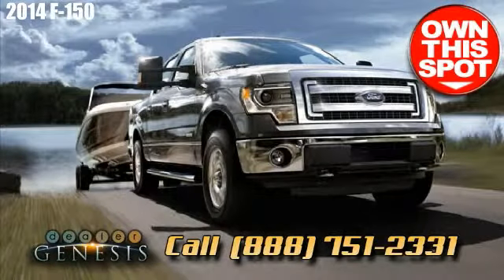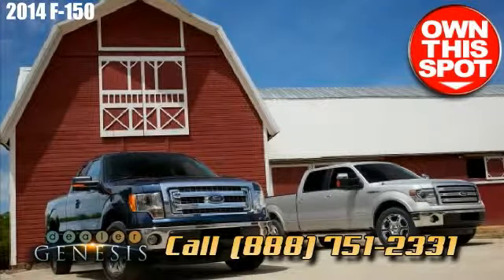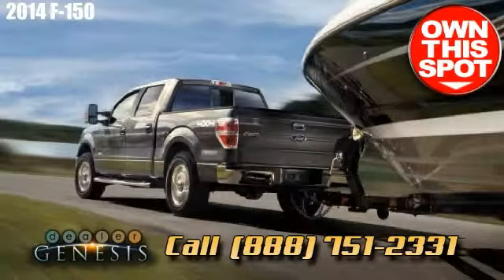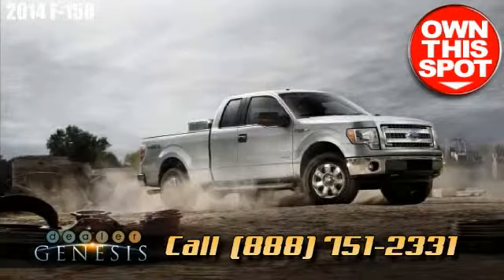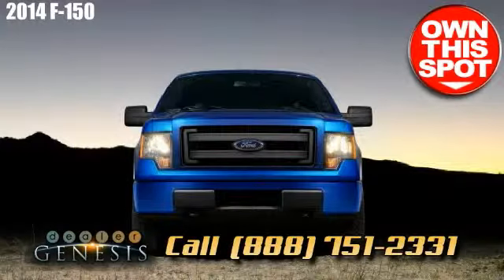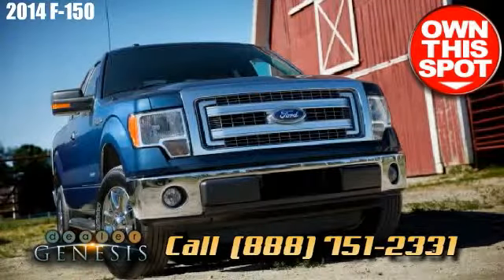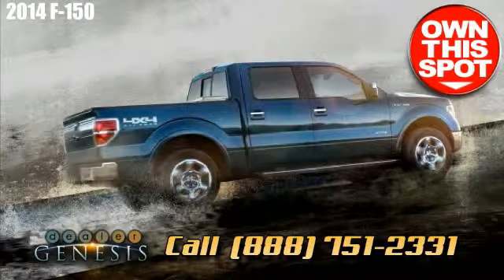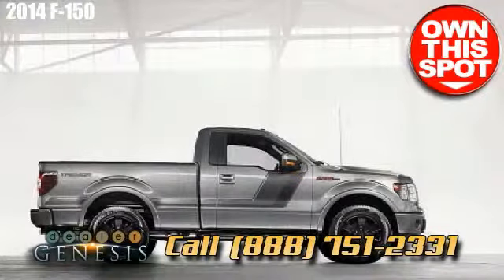Ford F-150 Limited DALLAS Tx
Enjoy  a  ride on us   Ford   F150   today !

 Call right away  or  make an appointment  for a test  whirl  in  your next vehicle  today!

 We're the  DALLAS   TX  headquarters   specializing  in  all new  and  used   Ford vehicles, trucks cars and SUV's  in the  Dallas  area.

 Serving   all the surrounding communities  such as  University Park, TX,  Irving, TX ,  Balch Springs, TX ,  Mesquite, TX ,  Seagoville, TX,  Rowlett, TX .

We  take pleasure in being  a  Dallas  based Ford  dealership  that  works hard for  our customers with:

 Warm  and courteous staff.

 Comfortable convenience .

 Extraordinary  customer  assistance  reputation.

A  fabulous   selection  of Ford  units .

-  Ford Taurus sho
-  Ford / Taurus SE
-  Ford F-150 XL
-  Ford
-  Ford Fusion S Hybrid
-  Ford Fiesta Titanium Hatch
-  Ford / Escape Titanium
-  Ford F-150 XLT
-  Ford / C Max
-  Ford Mustang GT
-  Ford / Fusion Titanium
-  Ford ESCAPE
-  Ford Mustang Shelby GT500 Convertible
-  Ford Fusion Fusion Energi Titanium
-  Ford Focus Titanium Hatch
-  Ford Fiesta

 Check it out  if you're   looking for  a  Ford   F-150   Limited   DALLAS   Tx .